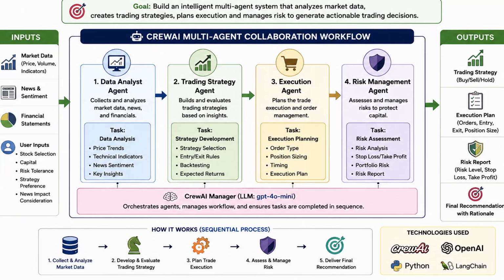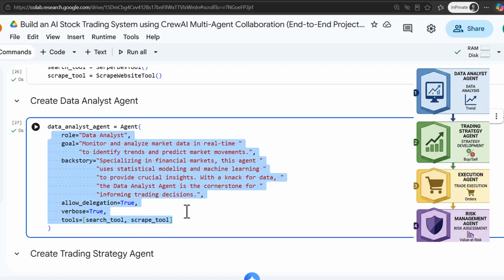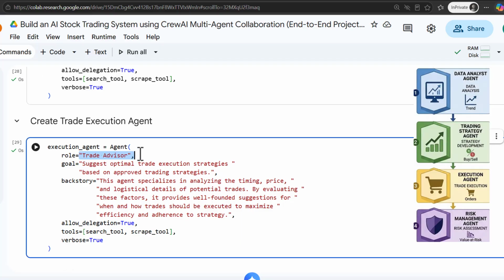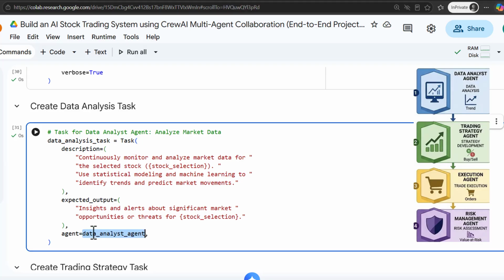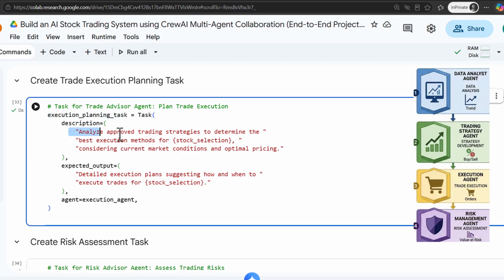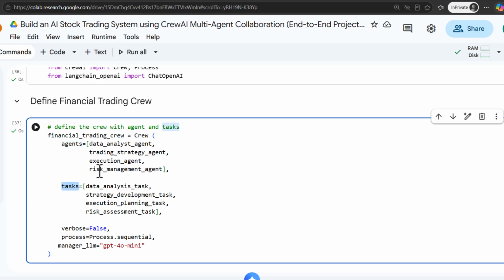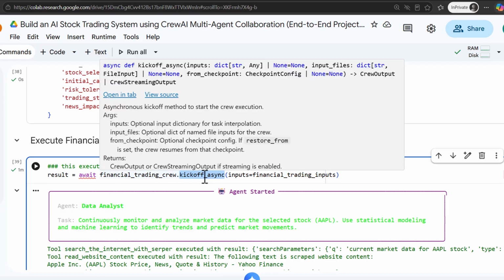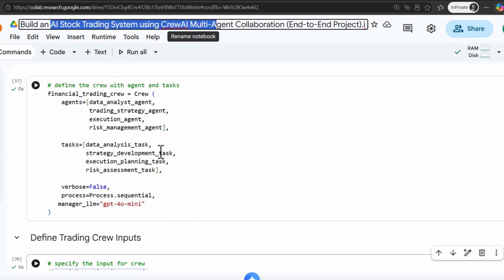Build an AI Stock Trading System with CrewAI | Multi-Agent AI Collaboration Tutorial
🚀 Build an AI-powered Stock Trading System using CrewAI Multi-Agent Collaboration!

In this hands-on project, we will build a team of AI agents that collaborate to analyze stock market information and generate trading insights.

You will learn how to create:

✅ Multi-Agent AI systems
✅ CrewAI agents and tasks
✅ Agent collaboration workflows
✅ AI-powered stock analysis
✅ Tool integration with AI agents
✅ Real-world Agentic AI application architecture

This project demonstrates how modern AI agents can work together to solve complex problems.

🎓 Want to learn how to build more real-world AI Agent applications?

My complete hands-on course covers:

✅ LangChain
✅ LangGraph
✅ LlamaIndex
✅ CrewAI
✅ Langflow
✅ Smolagents
✅ RAG & Agentic RAG
✅ Multi-Agent AI Systems